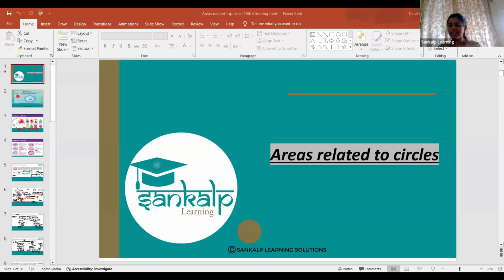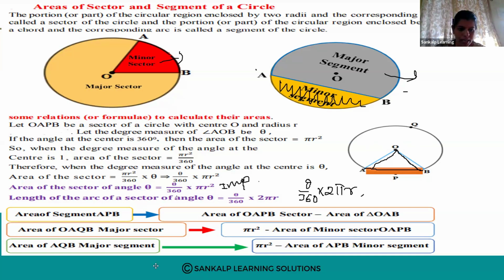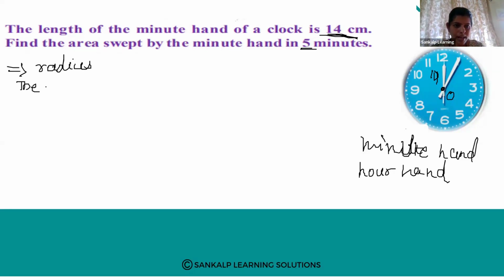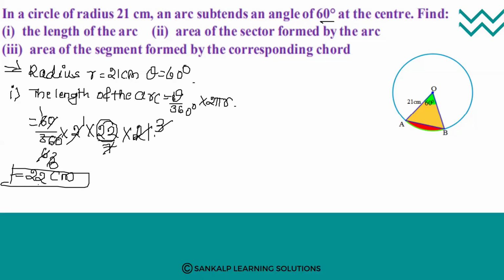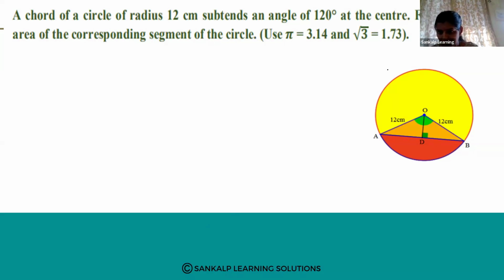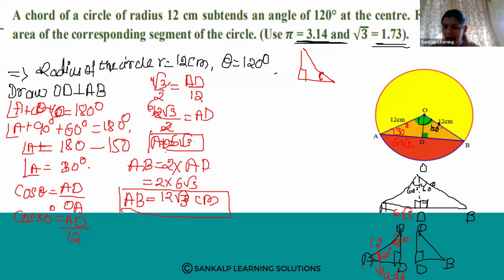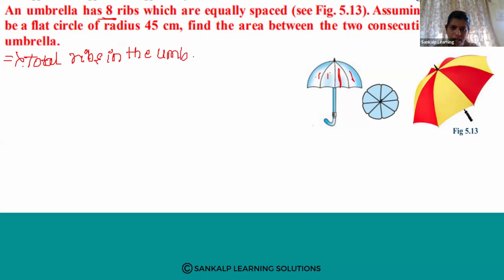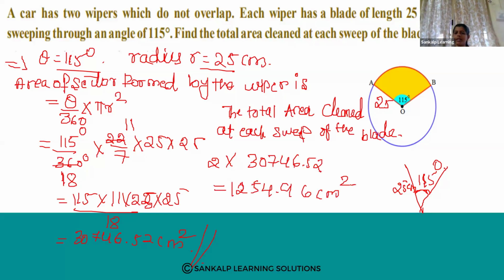KRIES SANKALP - Areas related to circle - Maths - Session 37